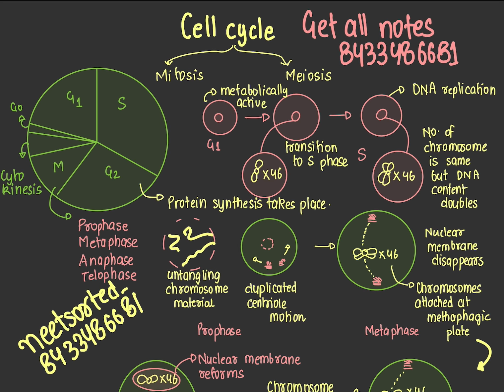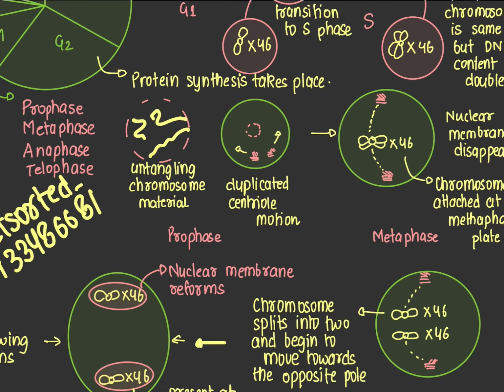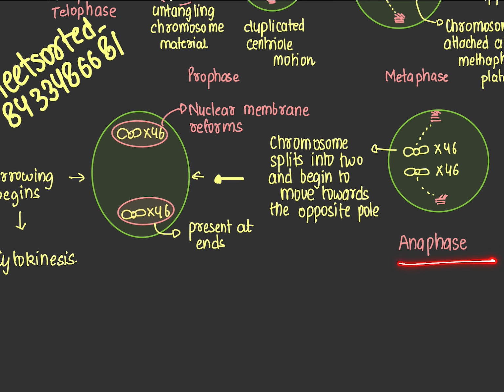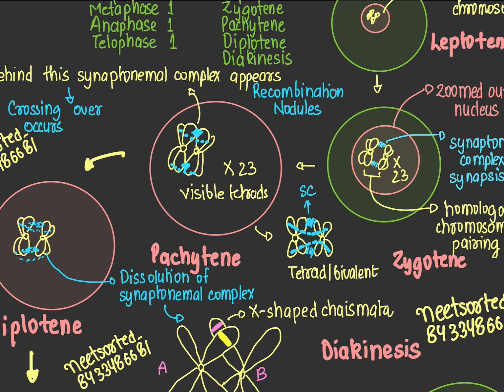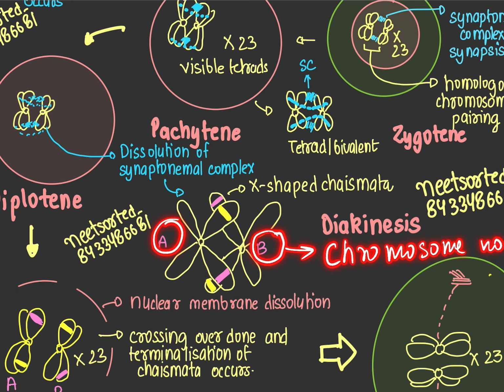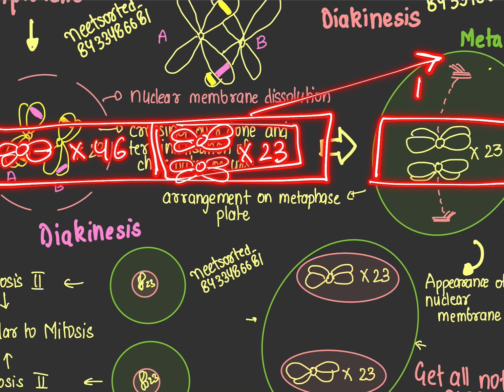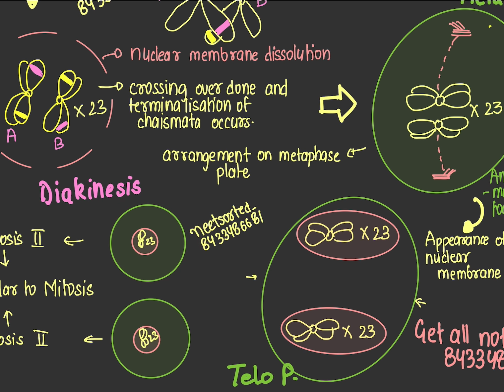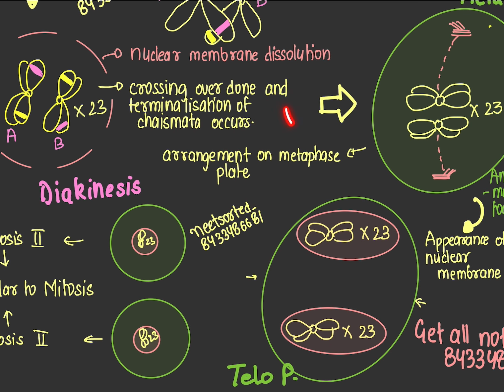Cell cycle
Learn the basic of cell cycle and cell division in just 10 minutes!